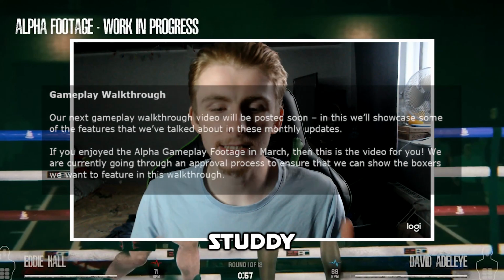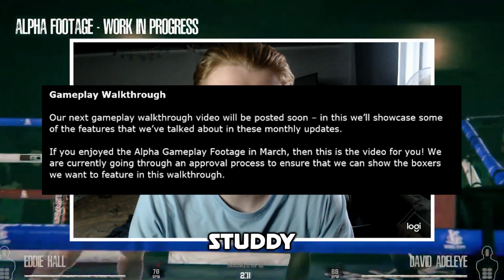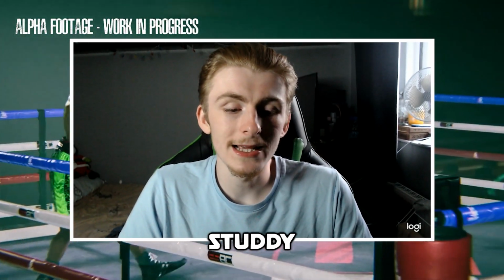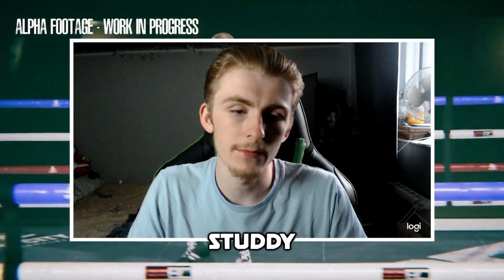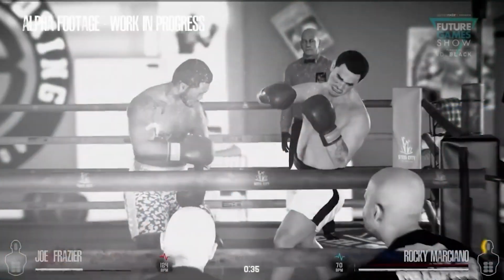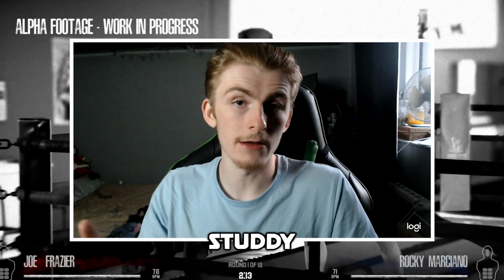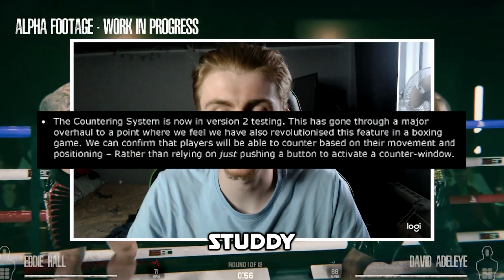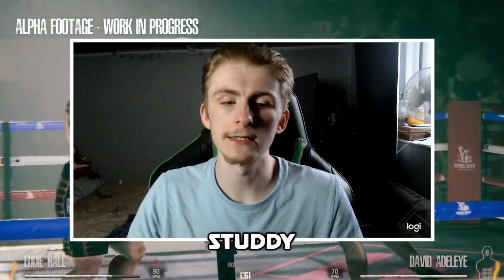ESports Boxing Club - GAMEPLAY FEATURES we should see in the NEXT GAMEPLAY VIDEO! (10-15mins!!)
Esports Boxing Club / ESBC / ESports Boxing Club News /
Boxing Game 2020 / Boxing Game 2021 / All ESBC News /
ESBC NEWS